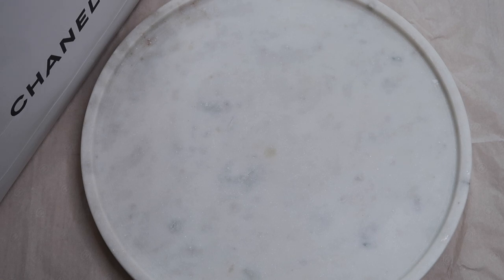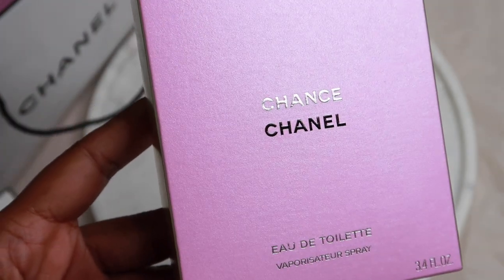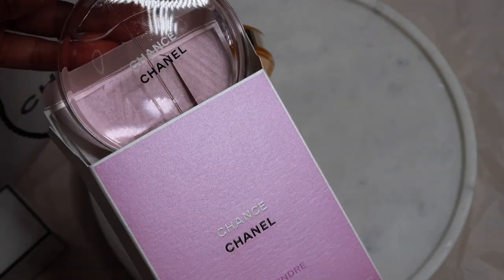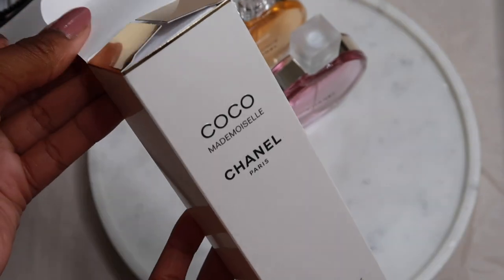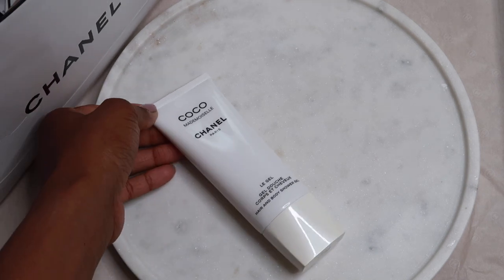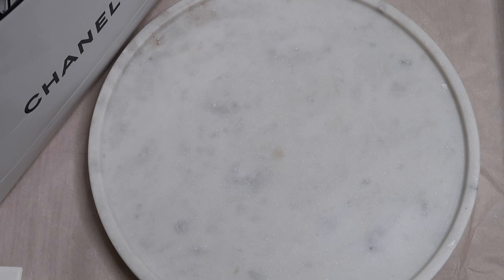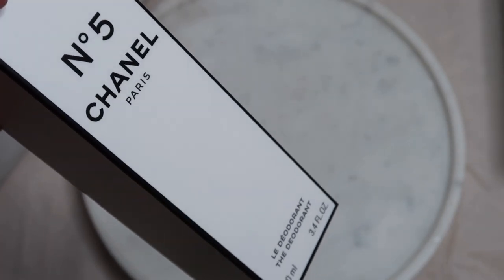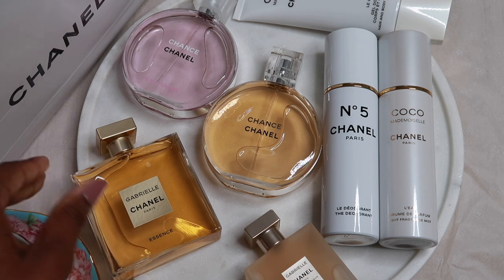BEST SIGNATURE DAYTIME PERFUMES FOR WOMEN | CHANEL SUMMER FRAGRANCE UNBOXING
Hi darling’s

If you love Chanel then you need to watch this one. I have an unboxing video for you today. I have 4 perfumes that are perfect for everyday wear and can easy be a signature scent perfect for women. I have a selection of body care and hair mists also to unbox with you.

Coco Mademoiselle Shower gel *Similar*

FILMING EQUIPMENT